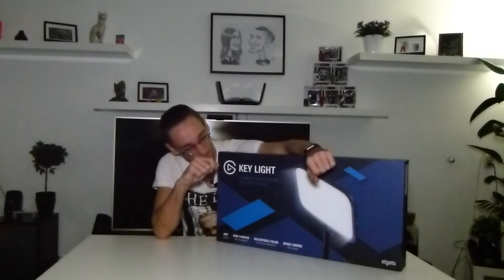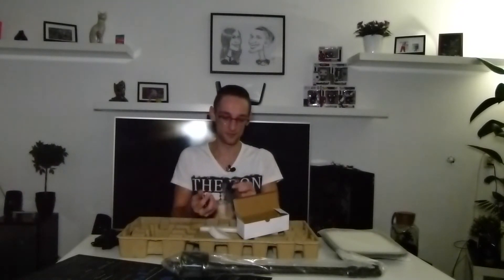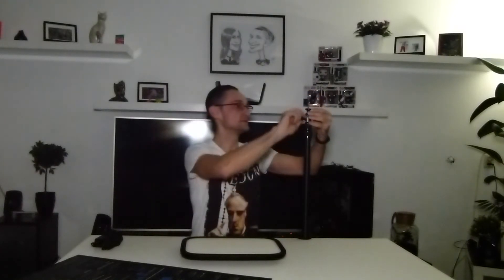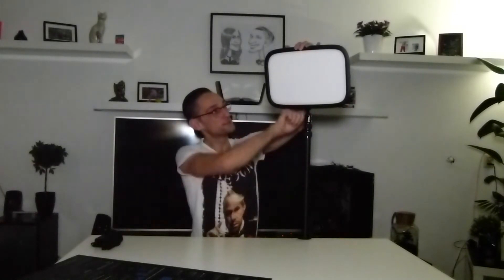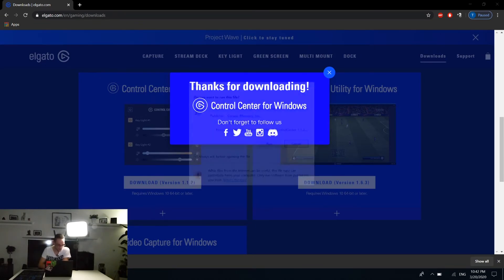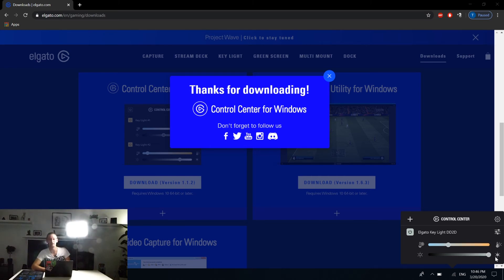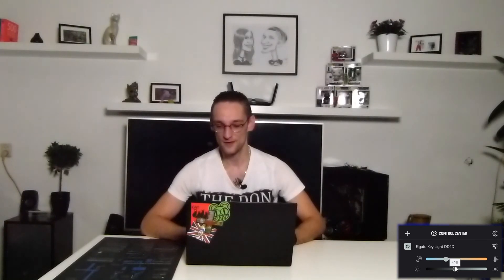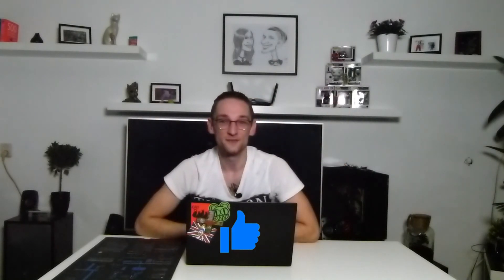Great Lighting Is The Key! - Elgato Key Light Unboxing, Setup and Overview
Time To Upgrade My Lighting Game! - Elgato Key Light Unboxing, Setup and Overview

In this video I upgrade the lighting for my video's! This was really needed and since I didn't have space for big softboxes I opted for the Elgato Key Light. It's a nice and thin led panel which produces a lot of light for it's size.

Product

Amazon US